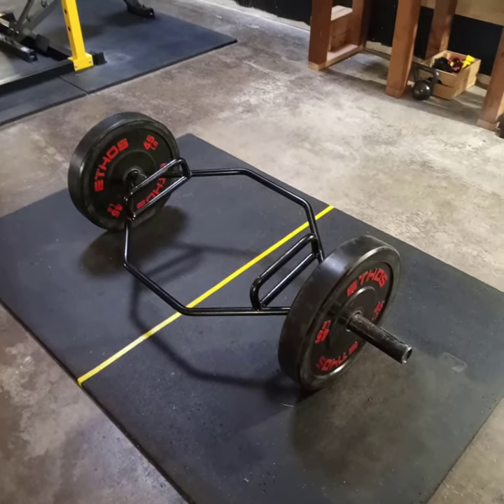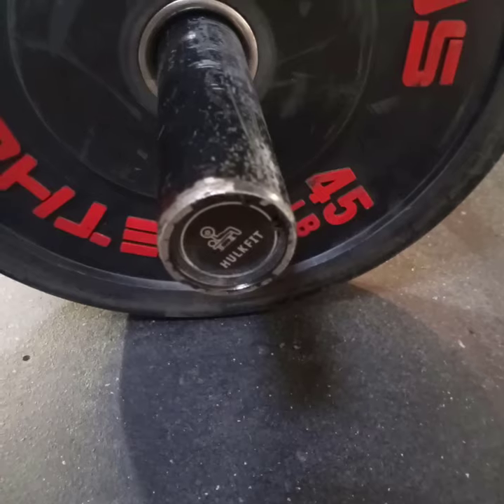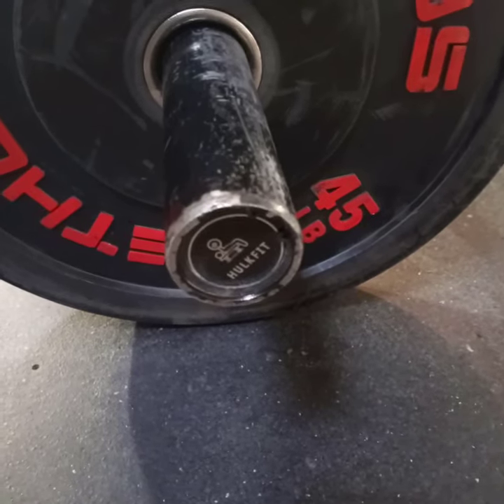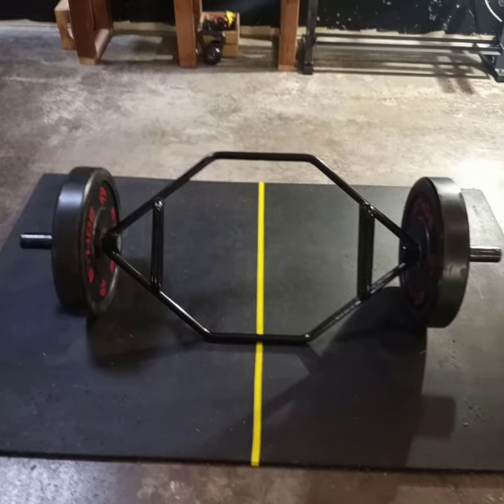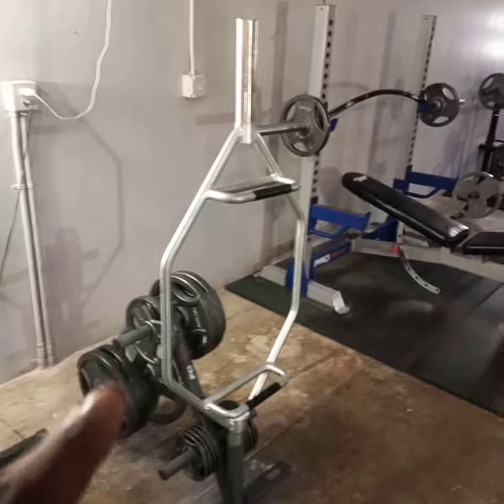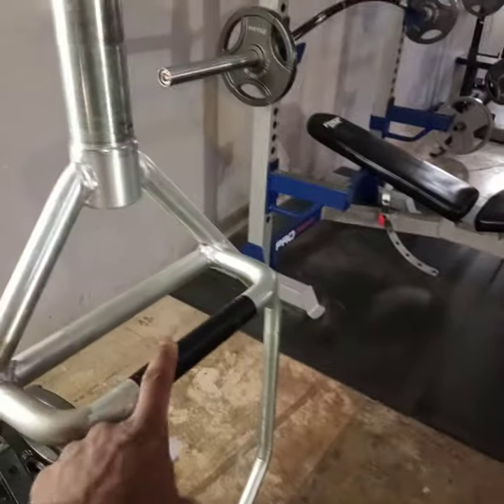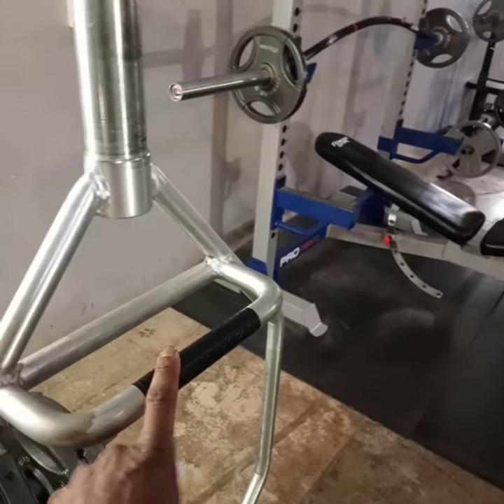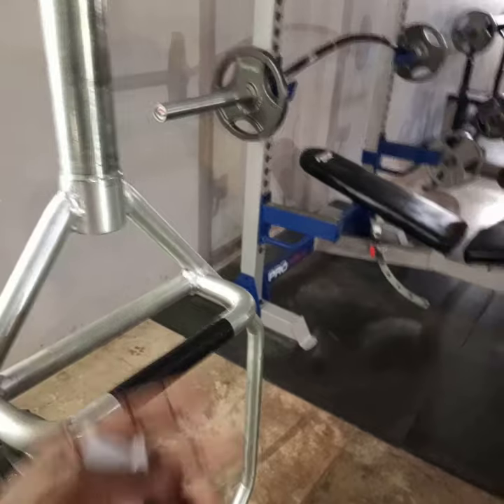HulkFit Olympic 2" Hex Trap Bar for Deadlift and Shrugs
Here's my HulkFit Olympic 2" Hex Trap Bar that I use for deadlift and shrugs.